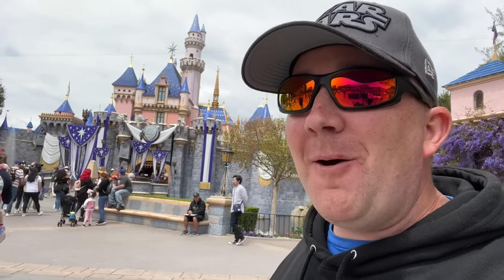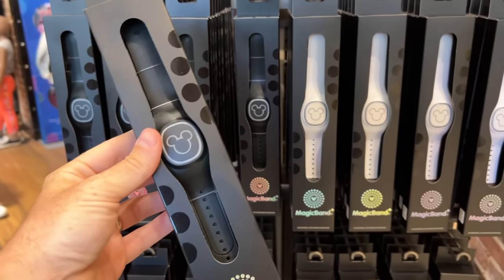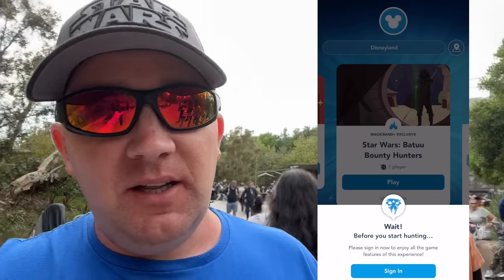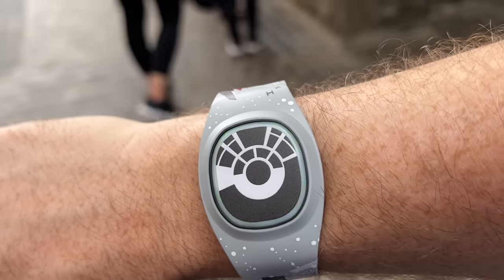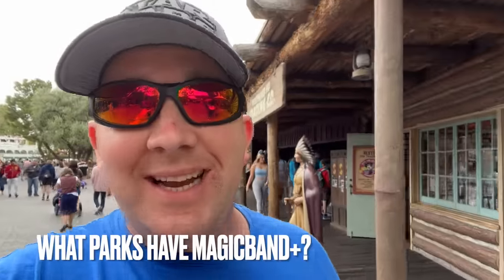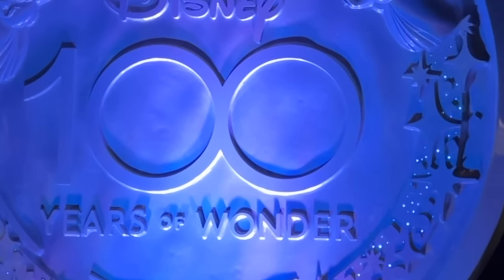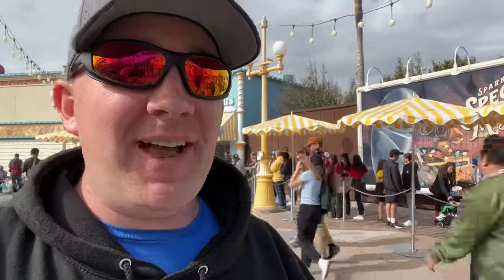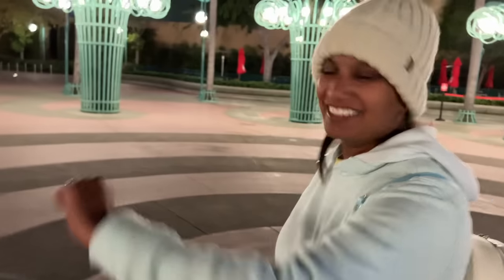EVERYTHING You Need to Know About MagicBand+ at Disneyland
Thinking about purchasing MagicBand+ for Disneyland? We tried them to find out everything you could do at Disneyland with MagicBand+ and determine whether it was worth it or not.

From functioned as your ticket, to interactive features, to games, there's so much you can do with MagicBand+ at Disneyland.

SAVE ON YOUR NEXT DISNEYLAND VACATION

CHAPTERS
0:00 MagicBand+ at Disneyland
0:08 What's in the Box?
0:58 Where to Buy MagicBand+
2:20 Interactive Rides
3:36 Exclusive MagicBand+ Games
7:55 Other MagicBand+ Features
12:05 Interactive Nighttime Spectaculars
13:36 MagicBand+ Review